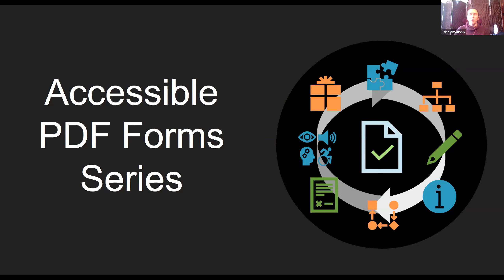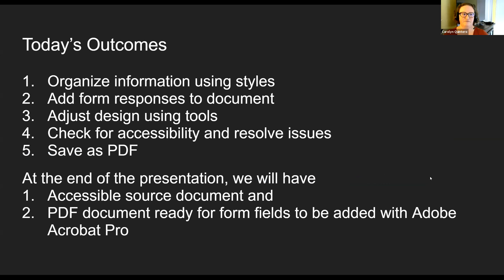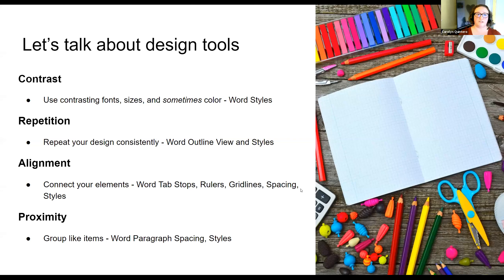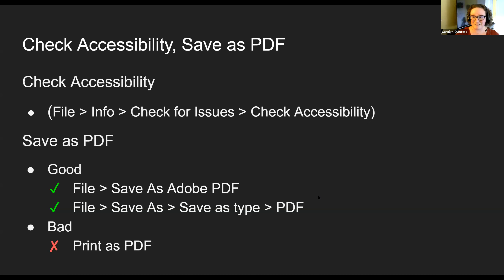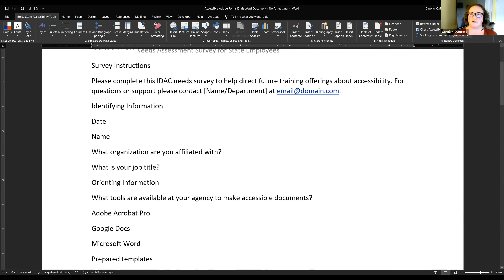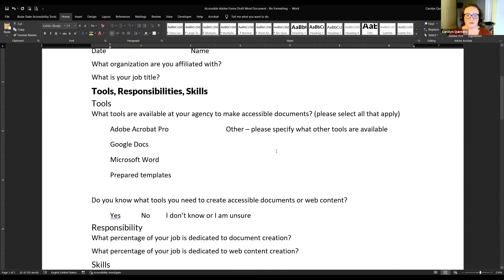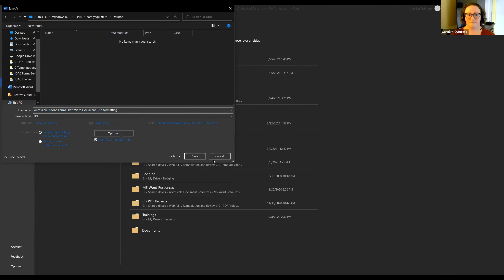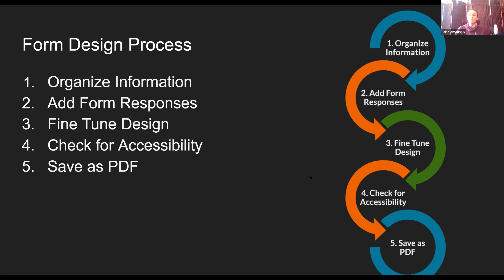Adobe Forms2 structure content